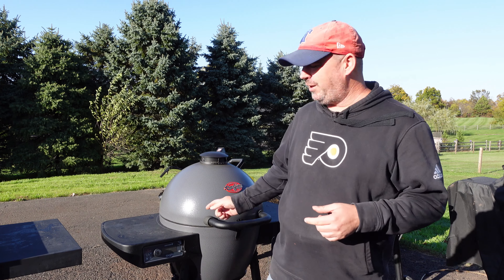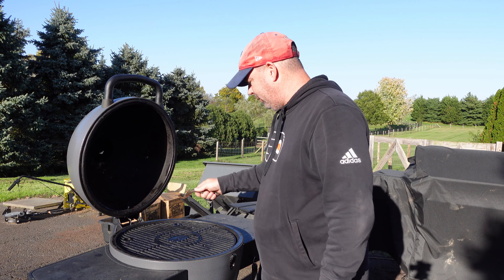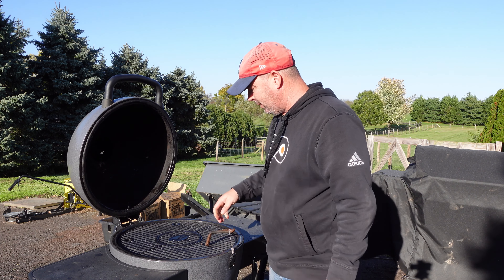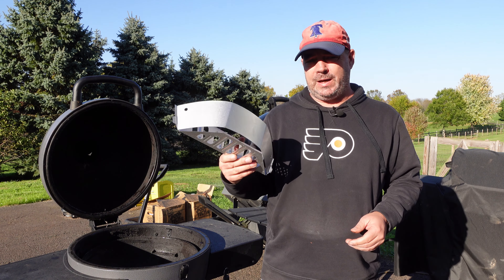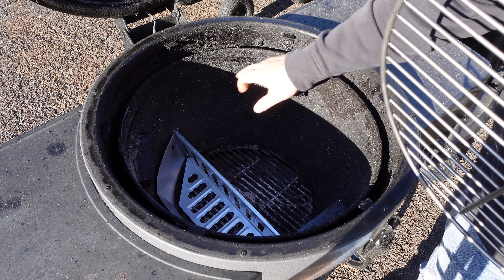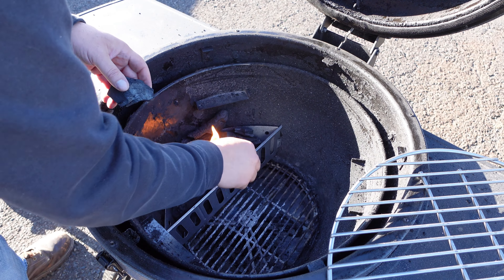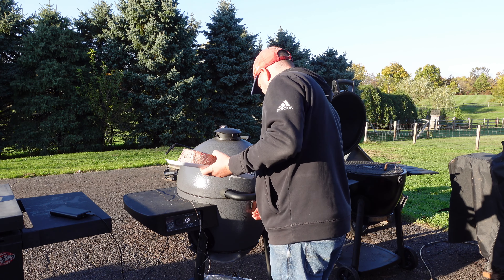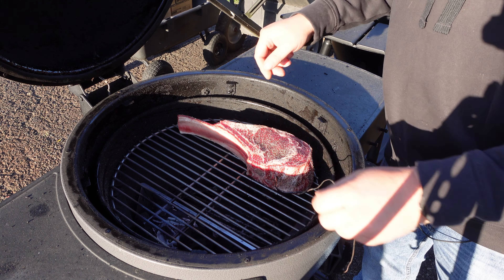True 2 Zone Akorn Hack | Reverse Seared Tomahawk Steak!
Turn your Char-Griller Akorn (regular or auto-kamado) into a true 2-zone grill using this hack!

17" Grate
Charcoal Baskets